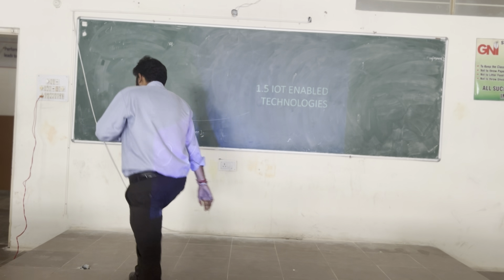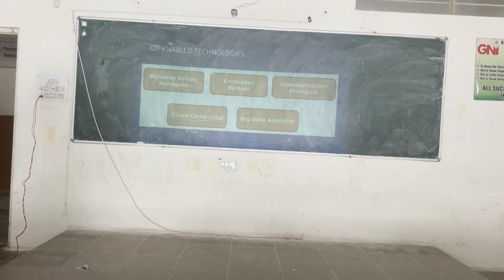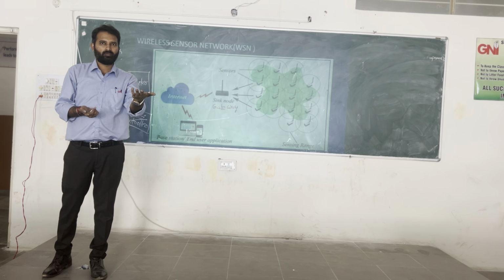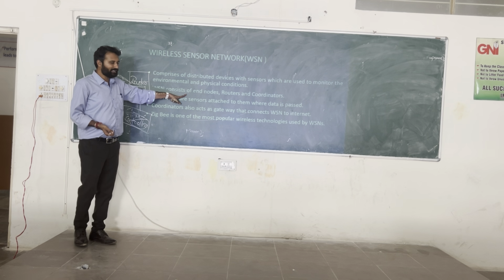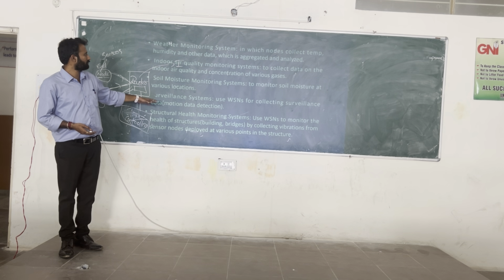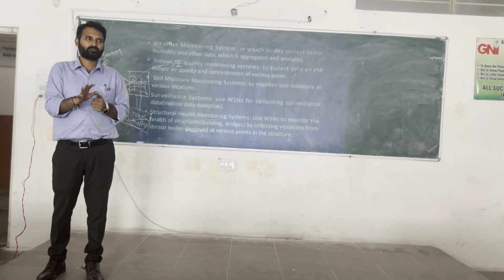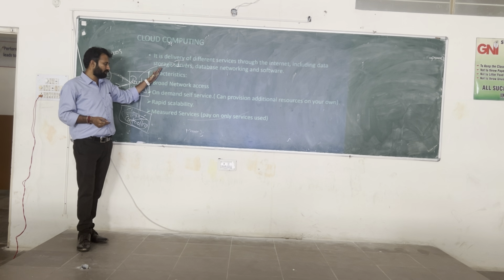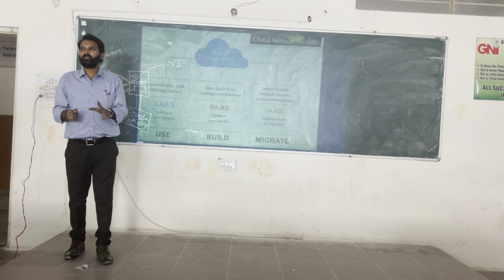IOT Enabled Technologies: WSN & Cloud computing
In this video I have expel about IOT Enabled technologies, WSN & Cloud Computing